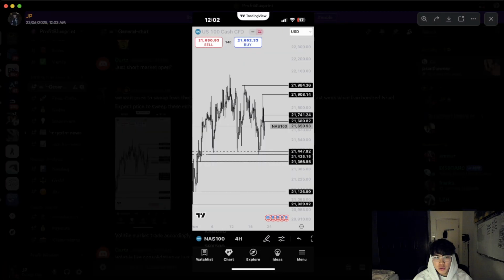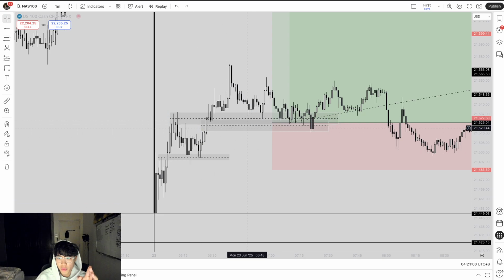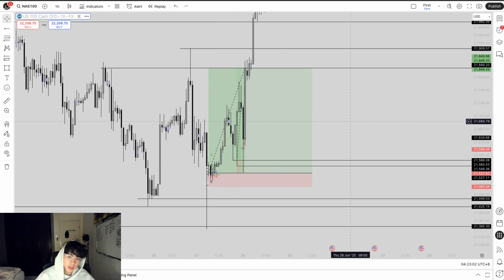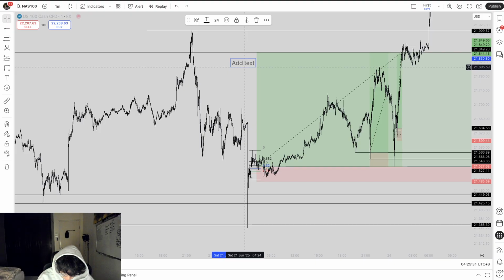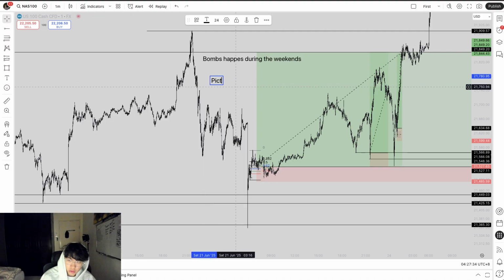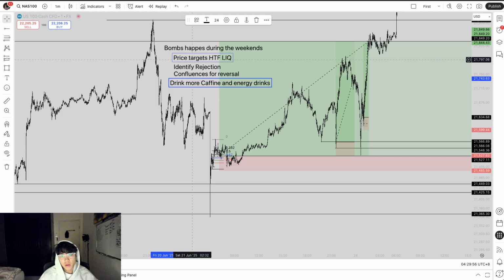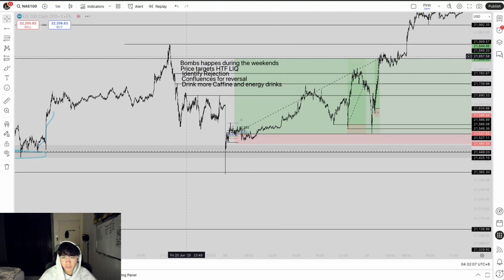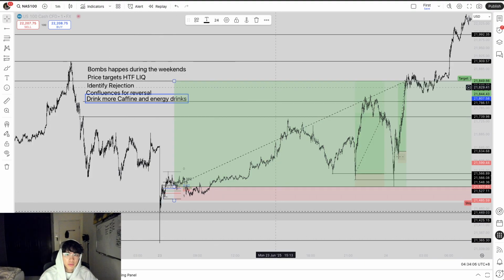How I Made $7,529 Trading War News (Live Day Trading Recap)